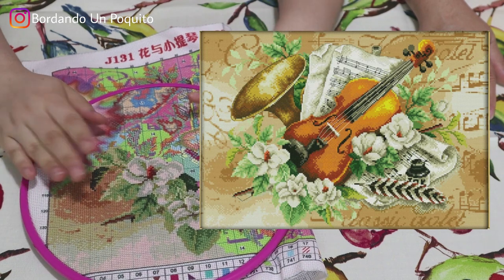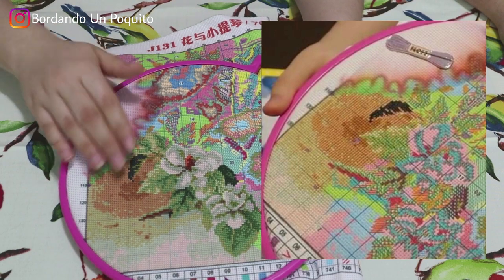Floss Tube #20 ENGLISH ~ WIP Parade/Updates! 💗 1 FINISH! 🙈 2 New Projects! 😜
Hi everyone! Welcome to a new video. In today's video, we'll be sharing with you my new updates (daughter) for my wips. Hope you enjoy it! Look here for all the links to the stuff mentioned.

MY PROJECTS 👇🧵

~ Peter Pan
~ Flowers and The Violin

~ From Ms.Pegotty Arts: Toto

~ Dimensions: Gold Collection Petite Hot Chocolate (I don't have a link for this one, unfortunately) We got it at HobbyLobby.

~ German Shepperd